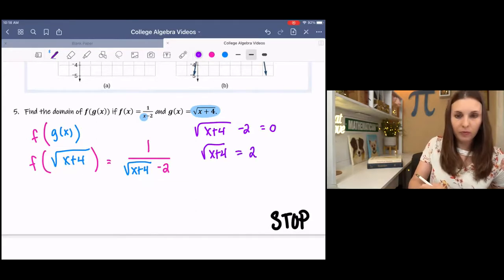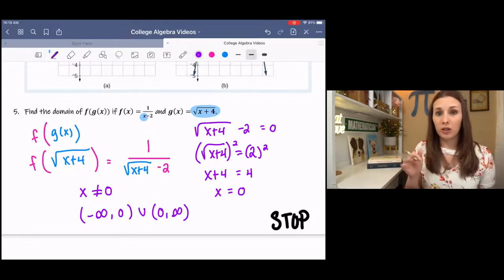How to Do Composition of Functions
How to find composition of functions.